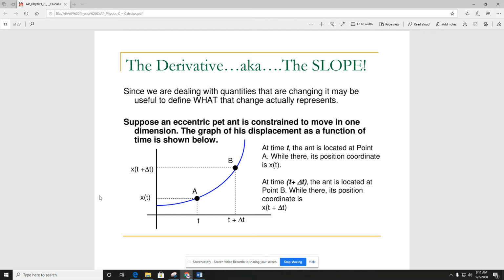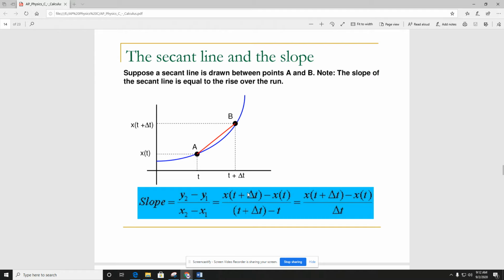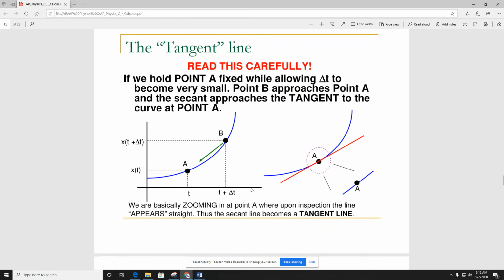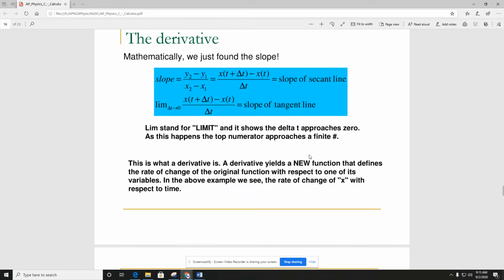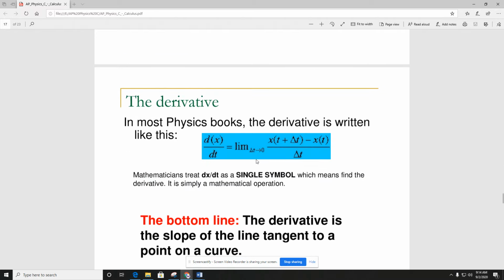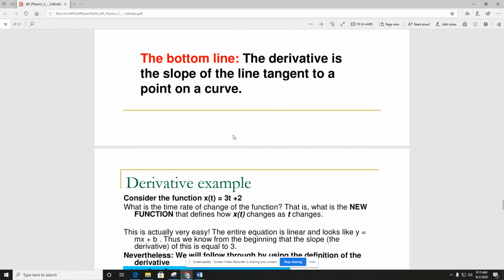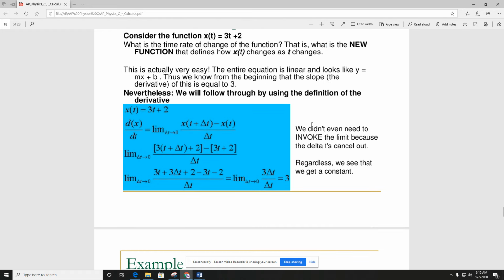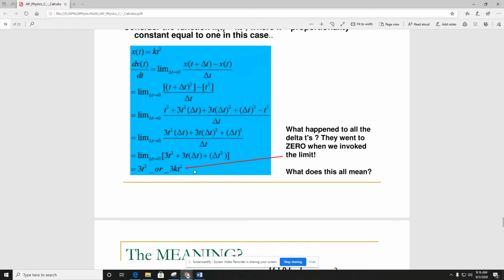Calculus in Physics Part 2